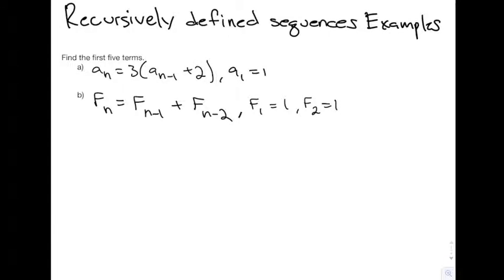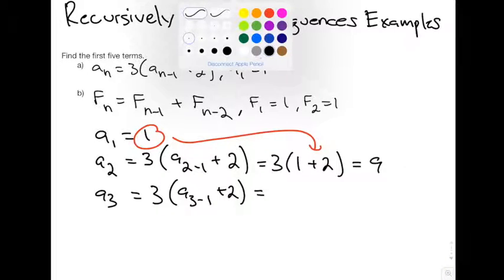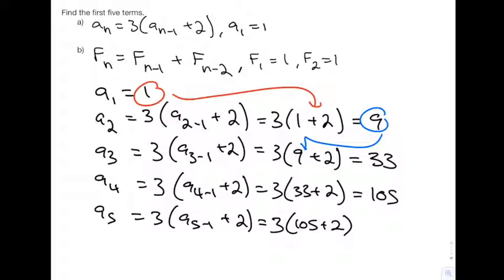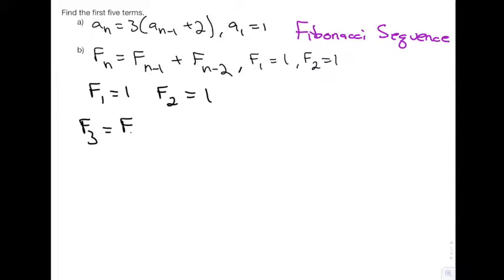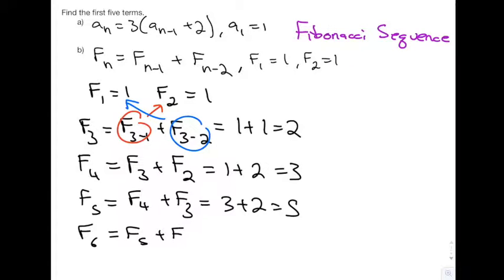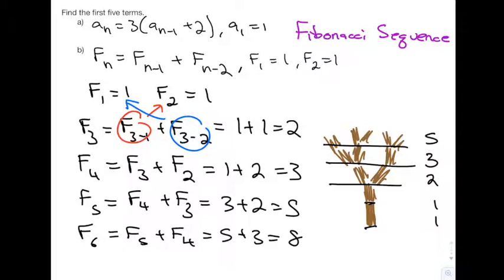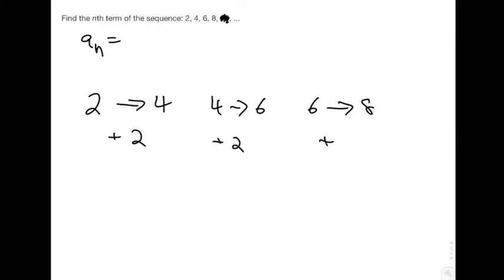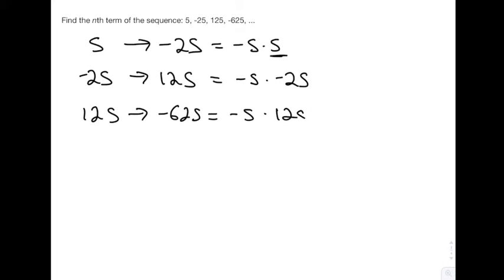Recursively defined sequences examples